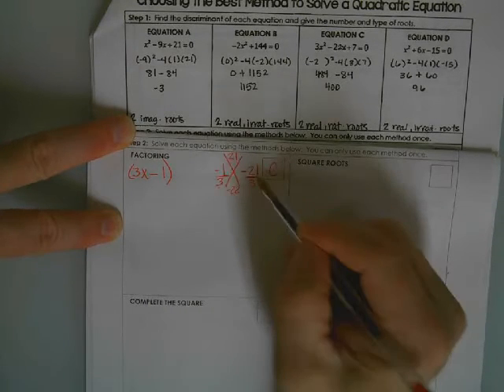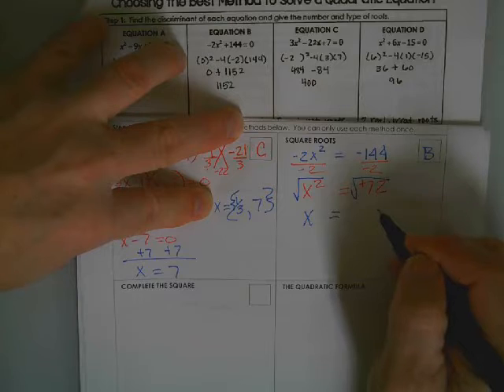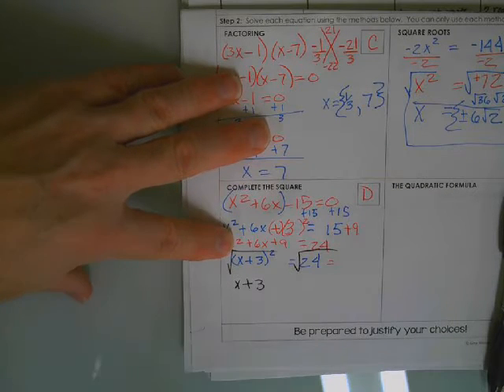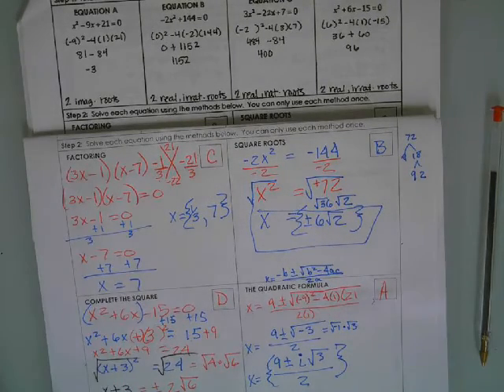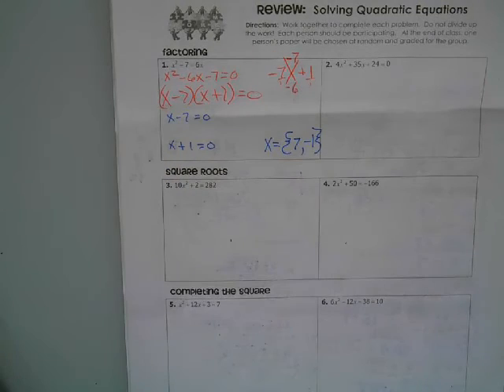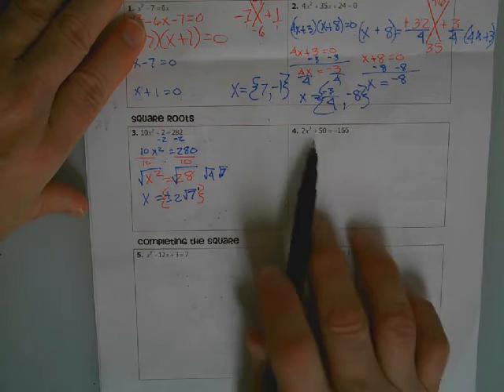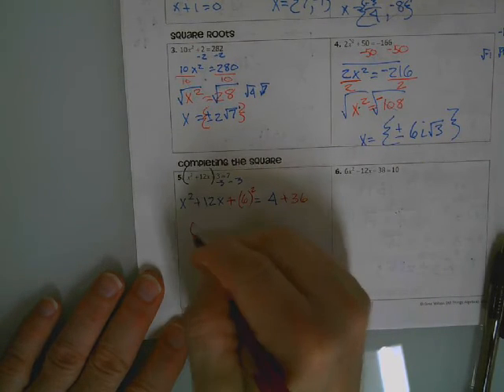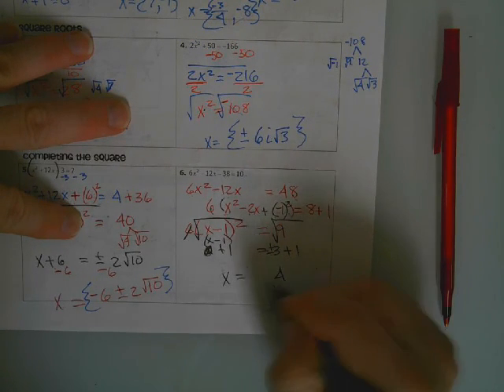Chosing methods for solving Quadratics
methods for solving Quadratics